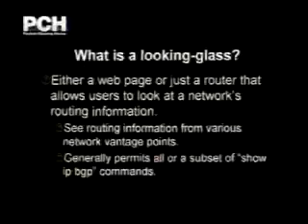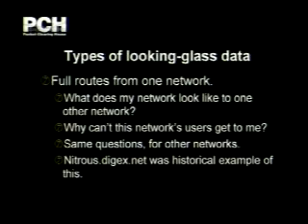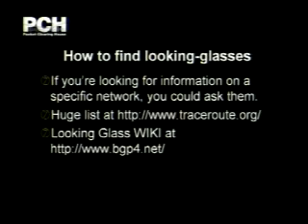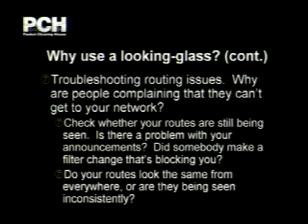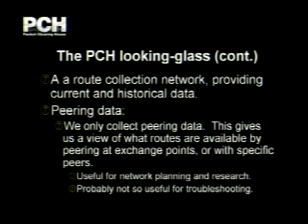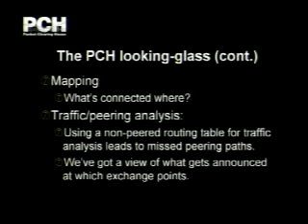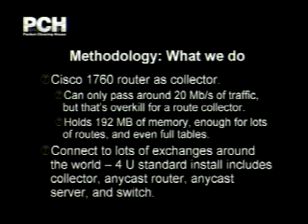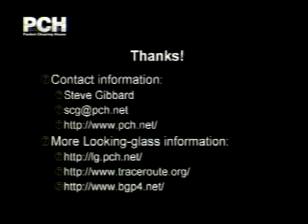Looking Glass Overview